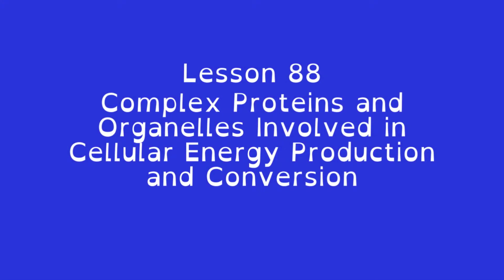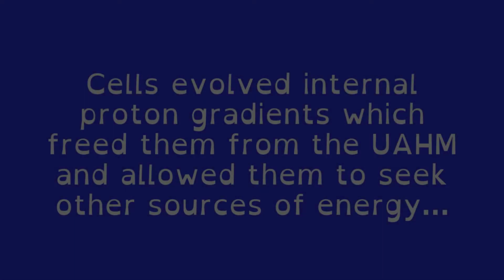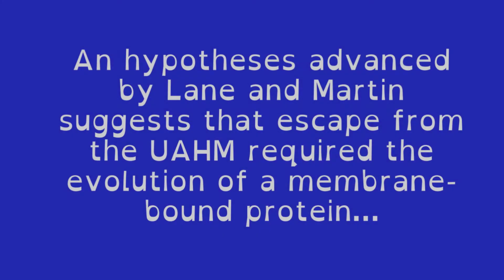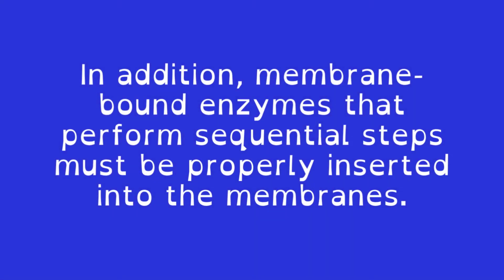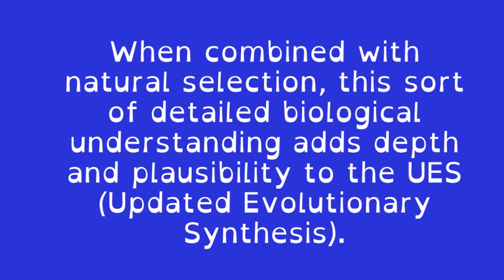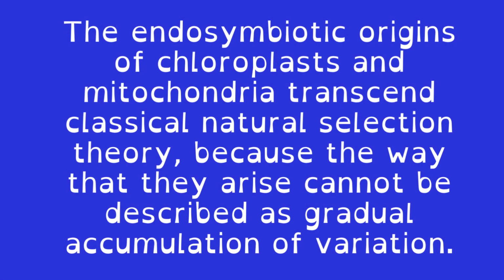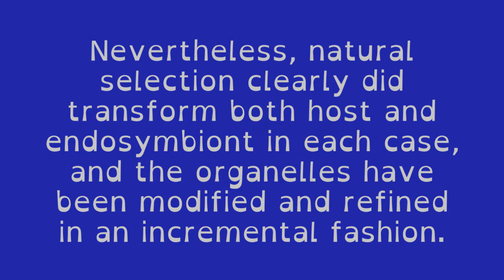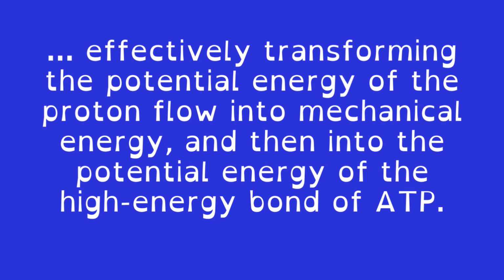UAHM XXIX: Proteins, Organelles, and Energy Production. Daily Lesson 88 from "Rethinking Evolution.”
Understanding UAHM XXIX: Complex Proteins, Organelles, and Energy Production. Daily Lesson 88 from "Rethinking Evolution.”
"“Several  protein innovations had to evolve before cells with self-contained proton gradients could leave the UAHM and seek energy elsewhere.  The next several lessons cover concepts essential to understanding UAHM. Follow me for short free professionally-narrated daily YouTube lessons.” --the author.